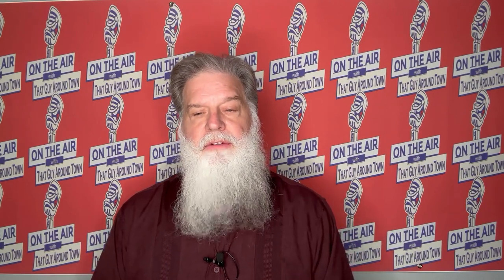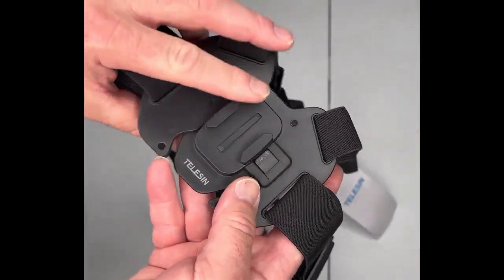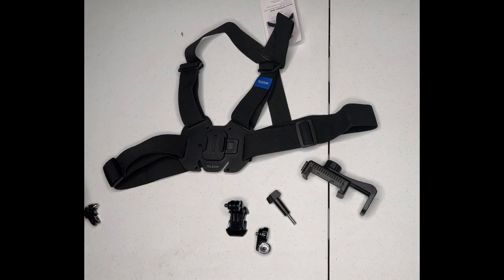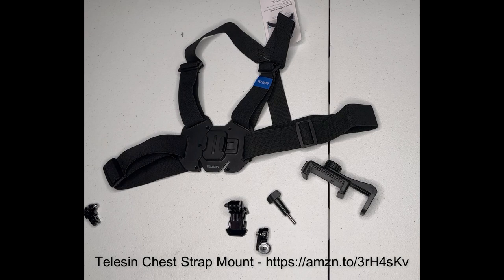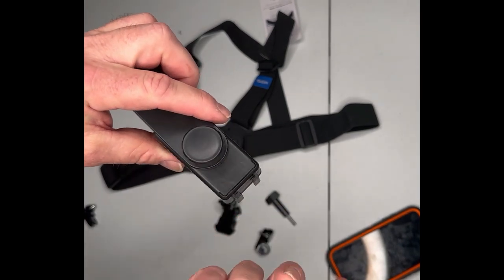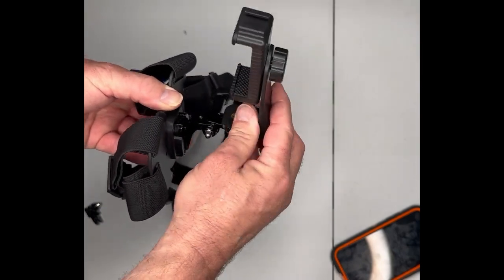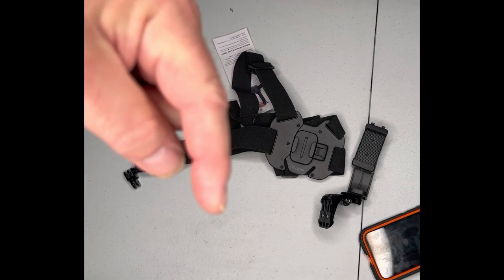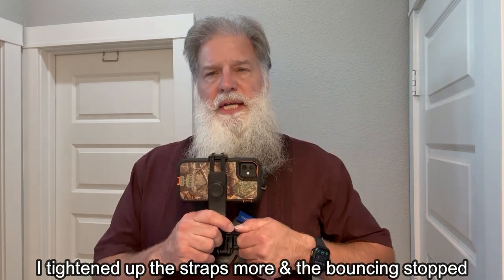Telesin Chest Strap Mount Review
Created by That Guy Around Town Productions with Wondershare Filmora